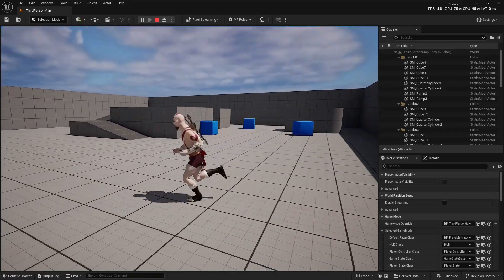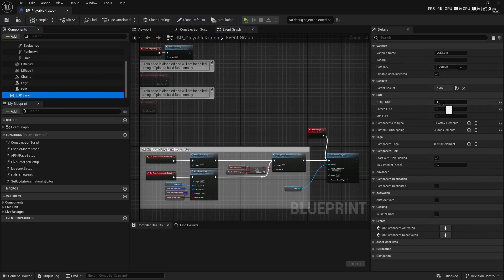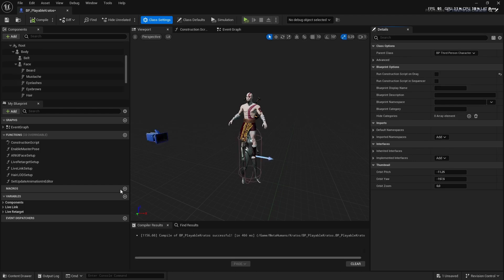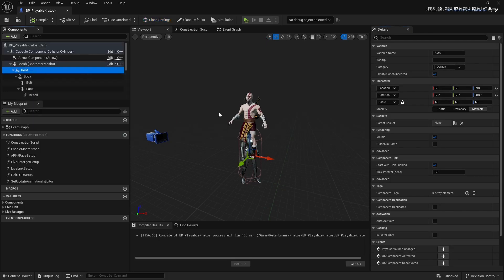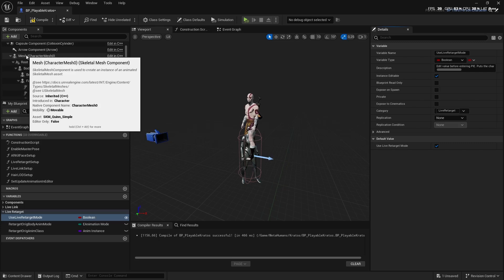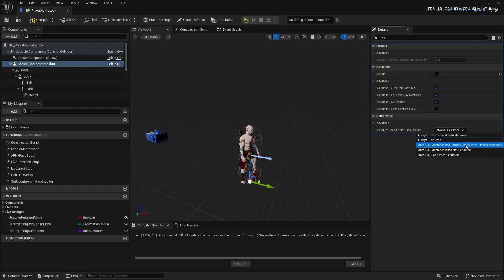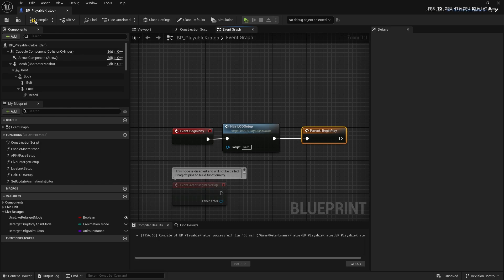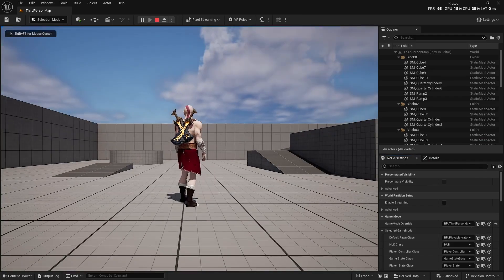Unreal Engine 5 Tutorial Make a Playable Metahuman in Just 2 Minutes!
In this quick and easy Unreal Engine 5 tutorial, learn how to create a playable metahuman character in just 2 minutes! Follow along as I guide you through the steps needed to set up your metahuman in Unreal Engine 5, including importing the character, adding animations, and setting up the controls. Whether you're new to Unreal Engine or just looking for a fun and easy project to work on, this tutorial is perfect for you!